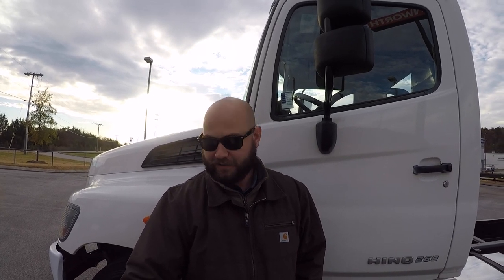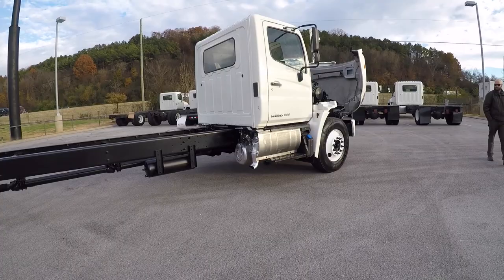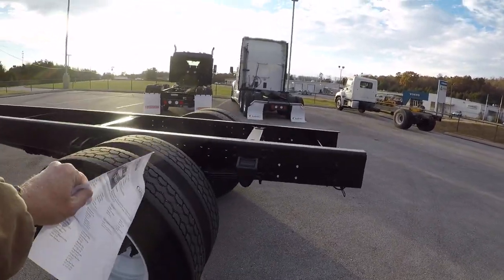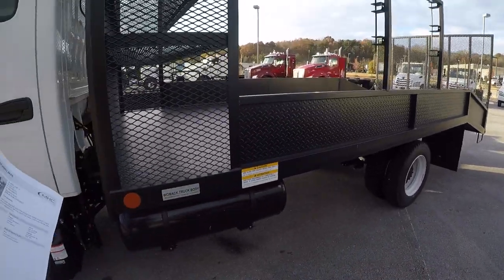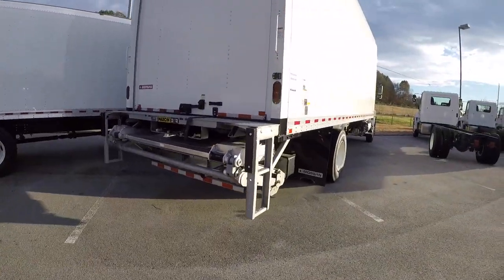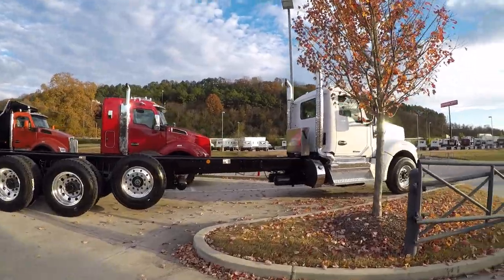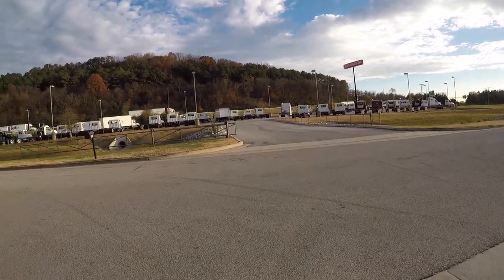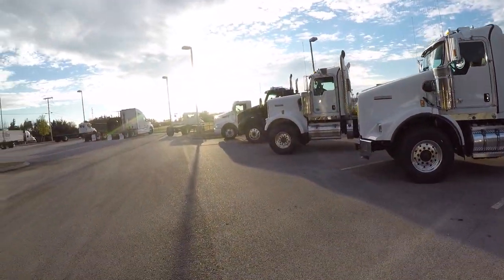2015 HINO Cab & Chassis, Potential To Be A Box Roll Off Flat Bed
2015 Hino JO8E-TA 230 Hp, Automatic Transmission Non Sleeper, Back up buzzer, Cold Package, Air horn, Power Locks, And Windows, 90 Gallon Fuel Tank, San Fluid Rear Brake, Locking Diff With 411 Gear Ratio, 271 inch Wheelbase, Front Axle Rating 10k Rear 14k.

Dollar Shave Club Link